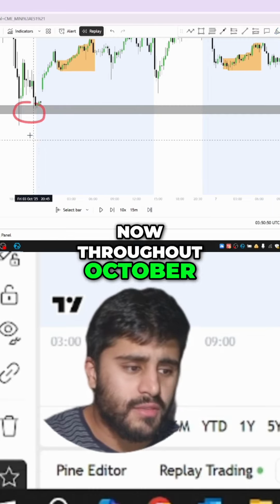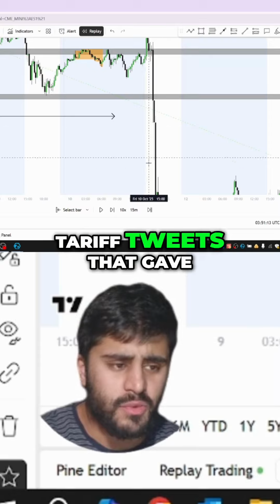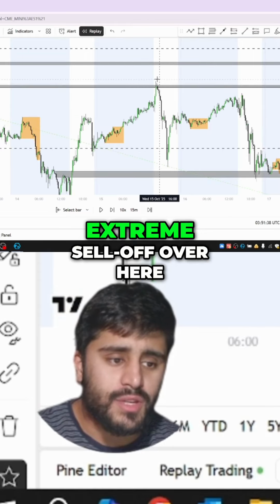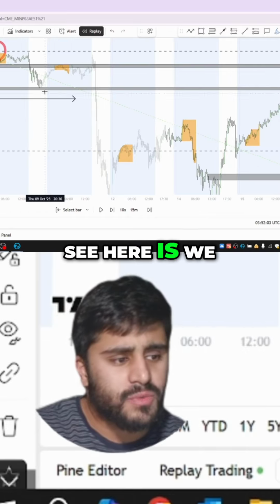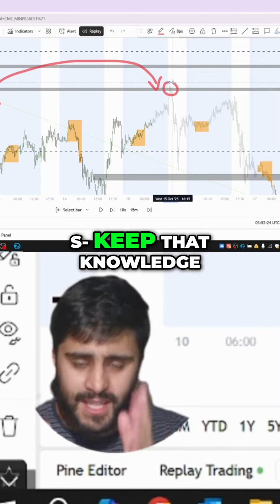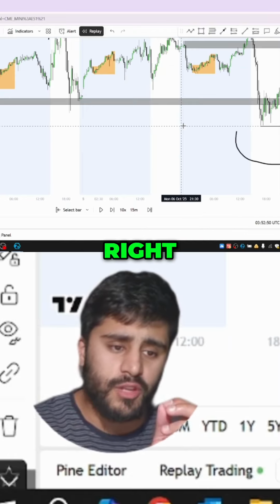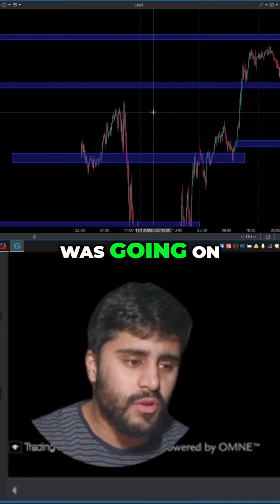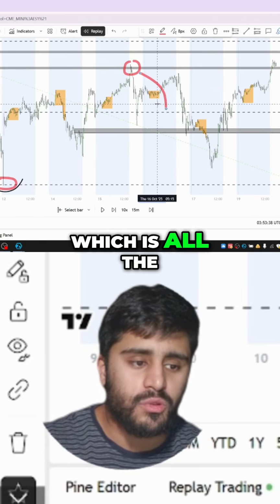Comment "YES" if you want to access this FULL ebook today.